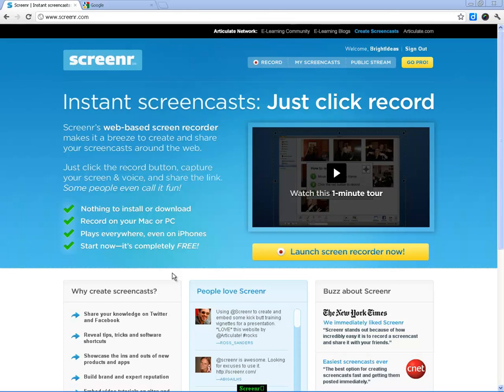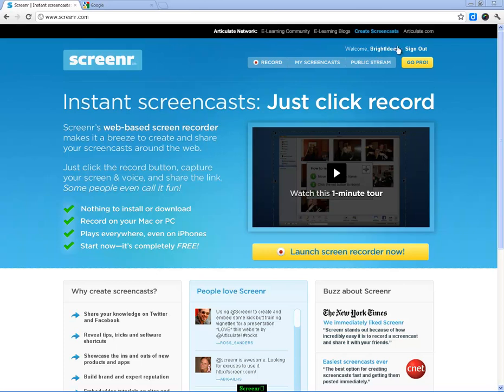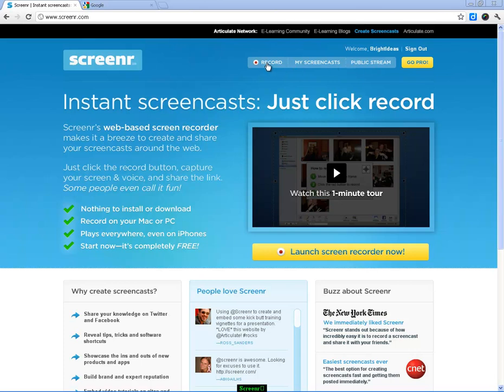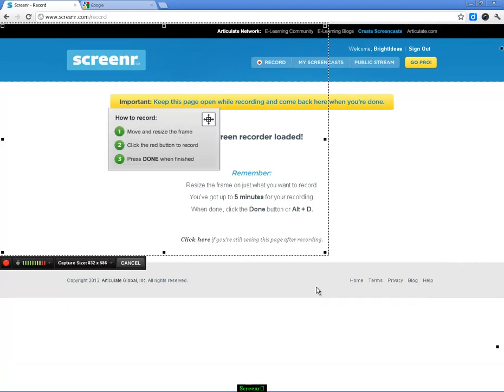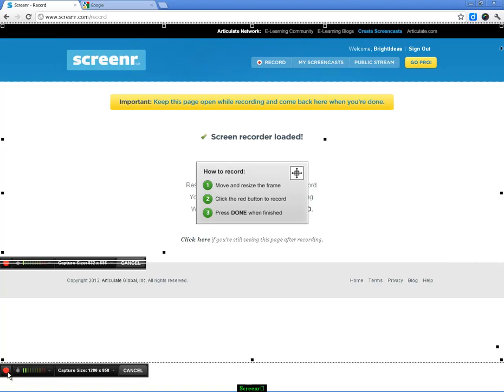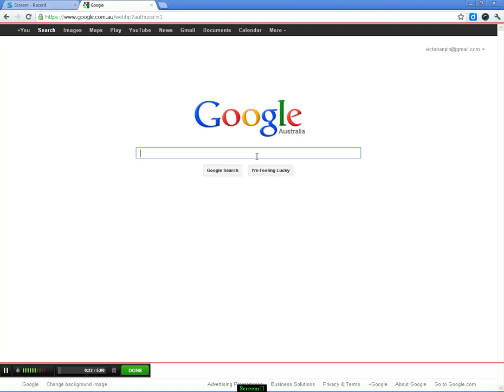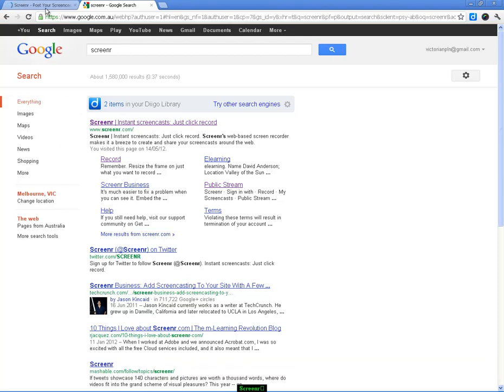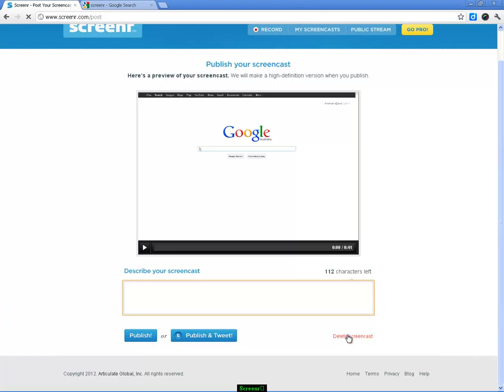Recording a screencast with Screenr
Get started with Screenr, a free screencasting tool.